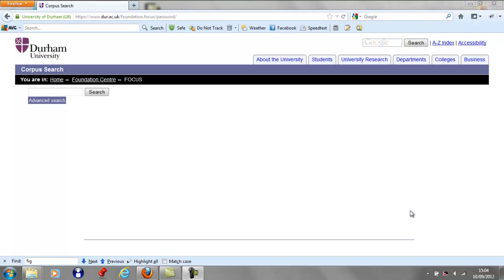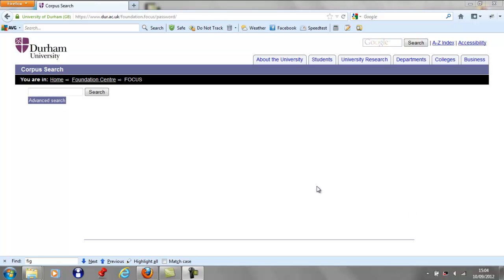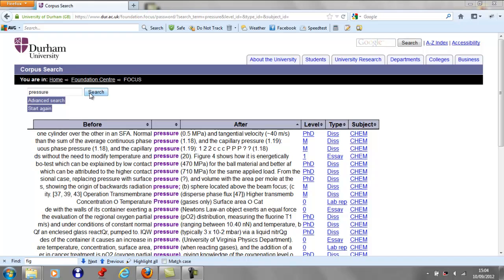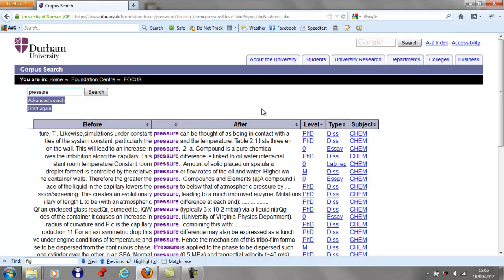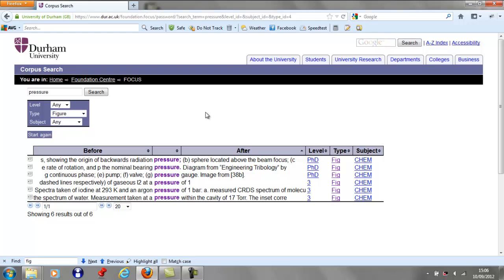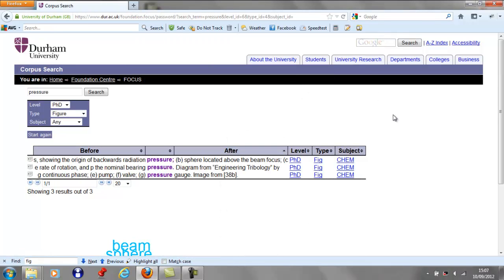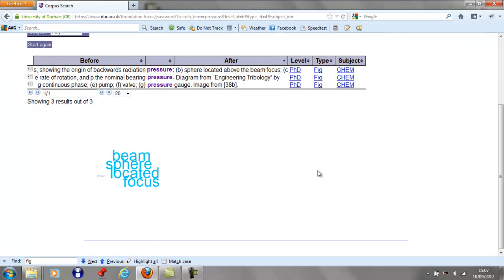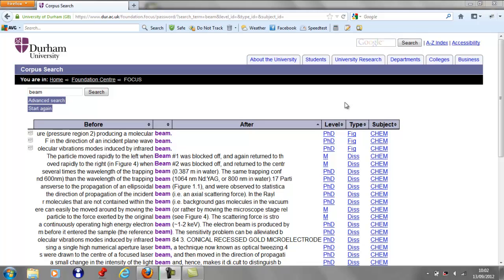FOCUS Project Screencast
This is a screencast tutorial demonstrating how to use the FOCUS project corpus tool.